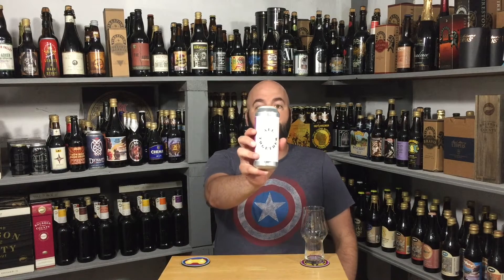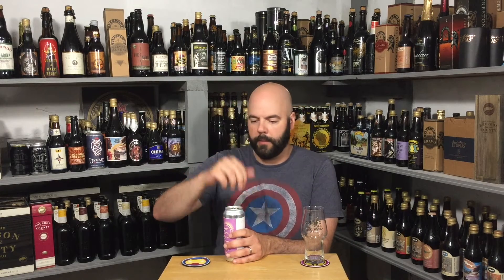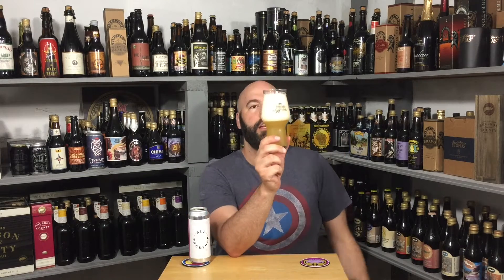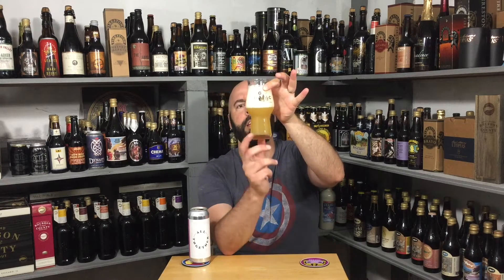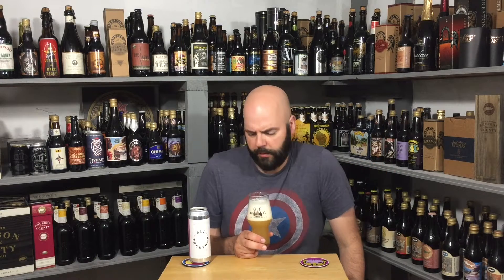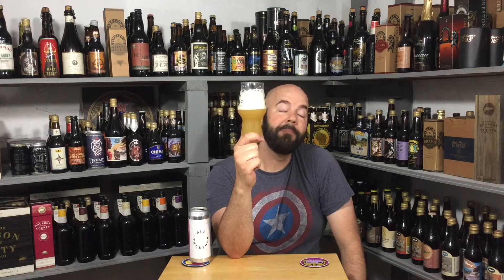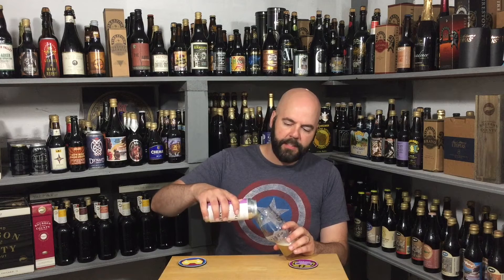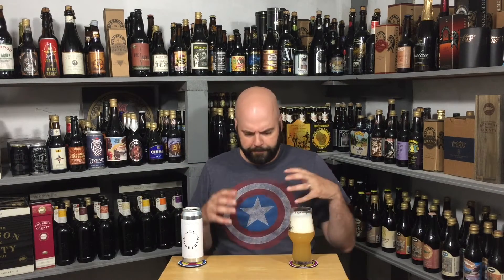Eclipse All Together Homebrew! #873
My first homebrew review! Thanks, Eclipse!